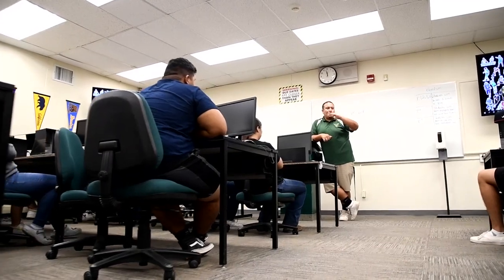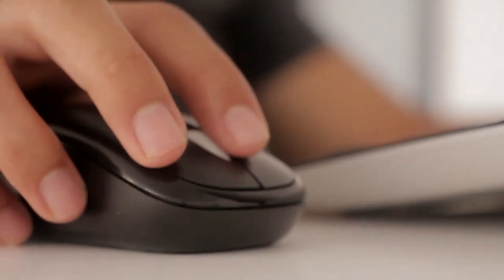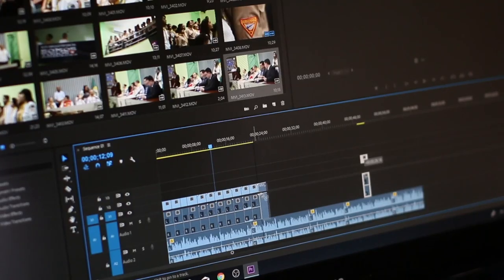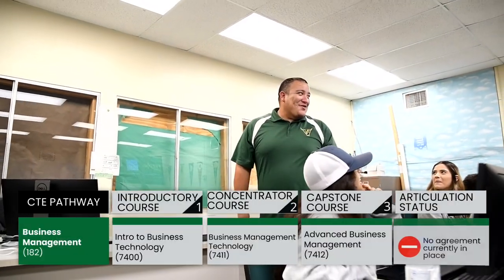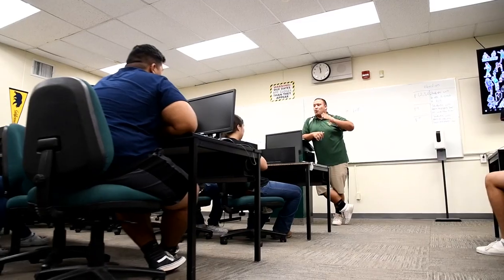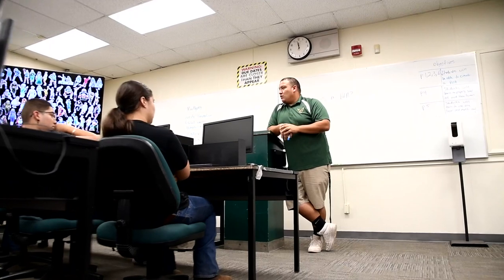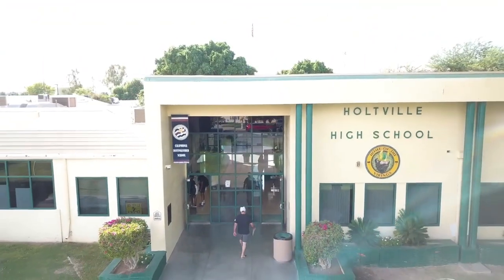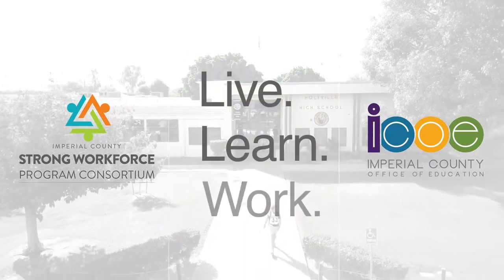Holtville High School - Business Management (Career Technical Education)